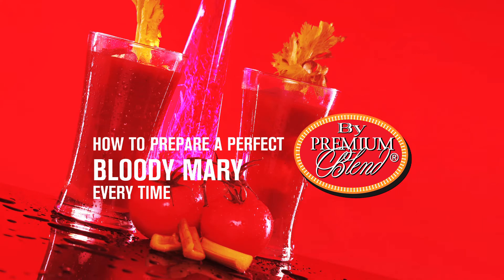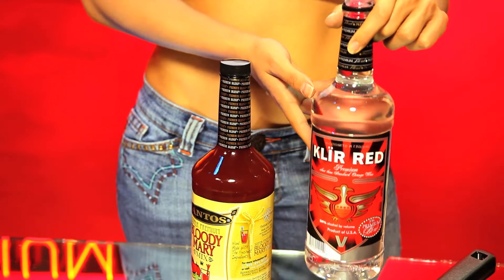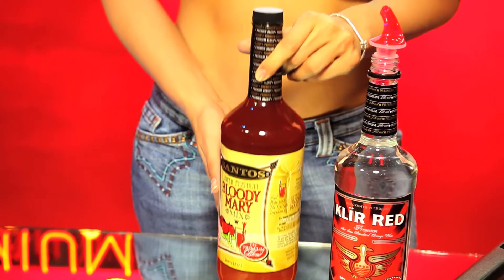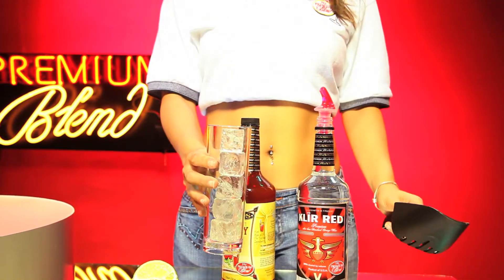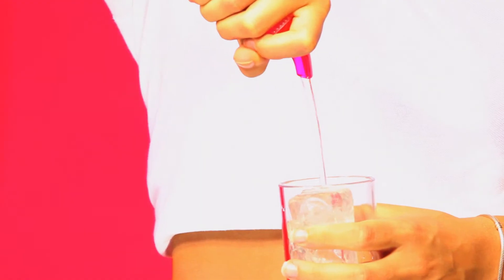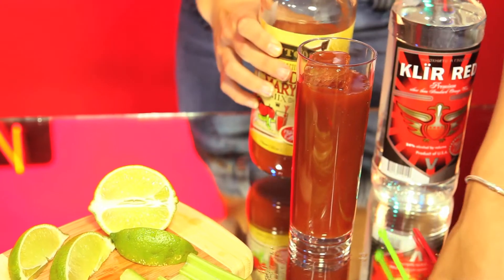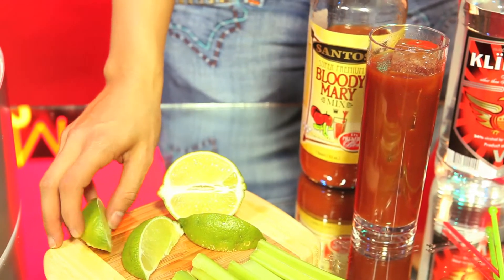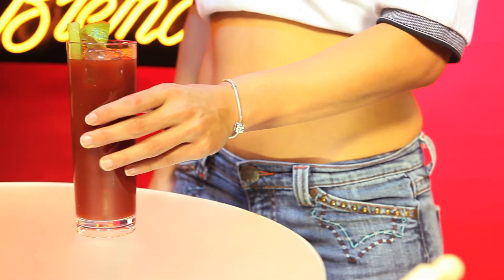How to make a perfect Bloody Mary every time with Premium Blend's mixes and flavors. By REDAV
This video is about how to make a perfect Bloody Mary every time with Premium Blend's cocktail mixes and flavors. Applies to most ready to use cocktail mixes and liquors.